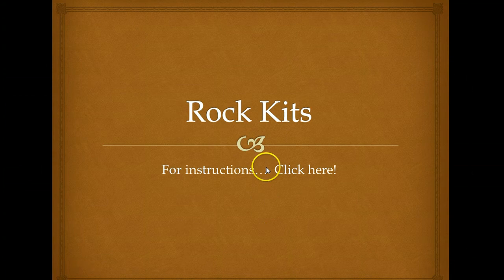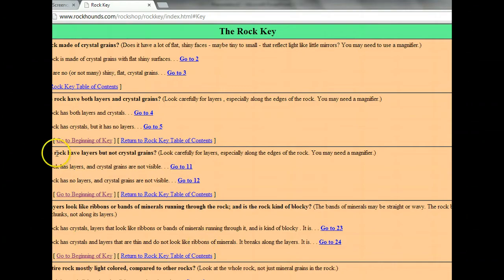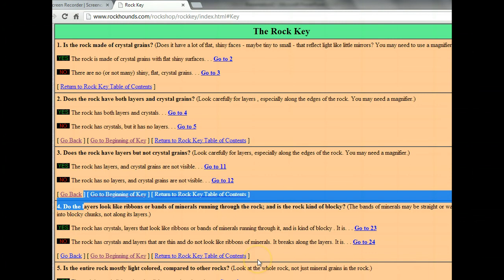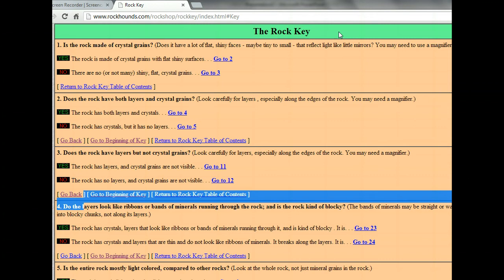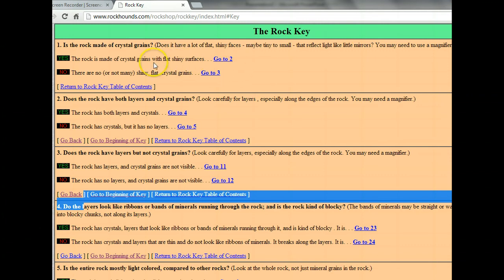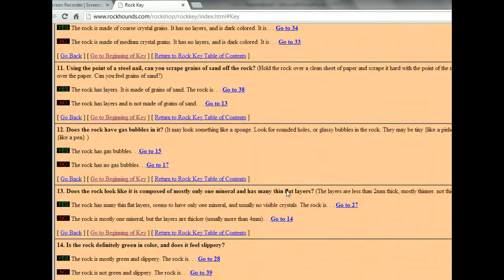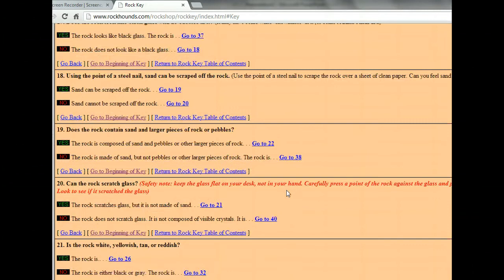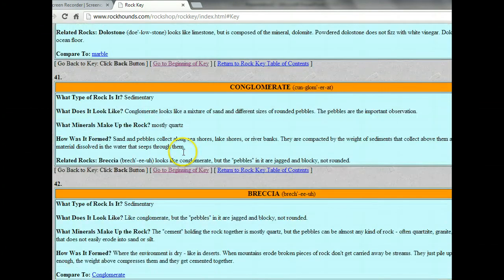SVJH Rock Kit- Rock Key Activity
Activity where we go through the rock kits.